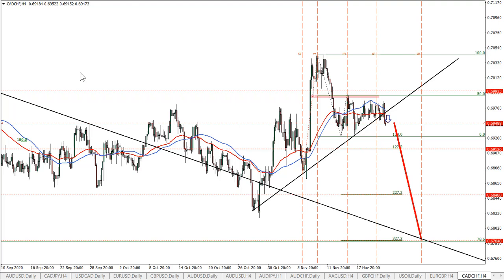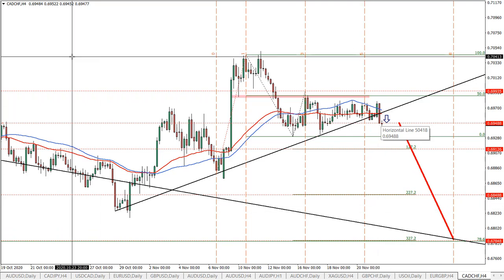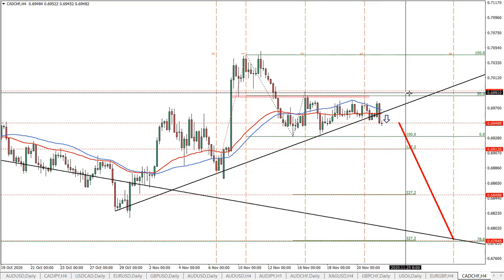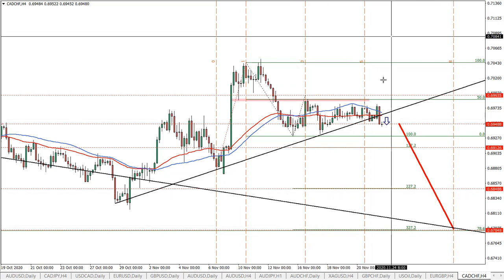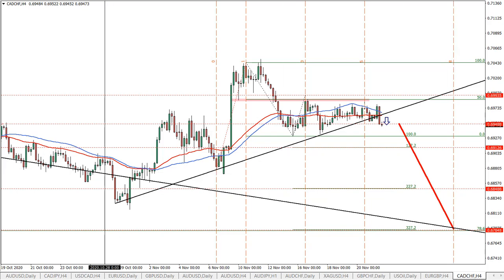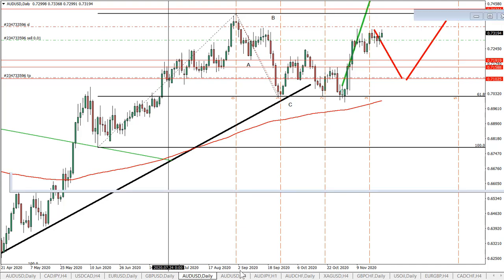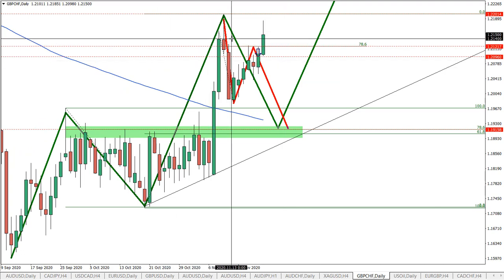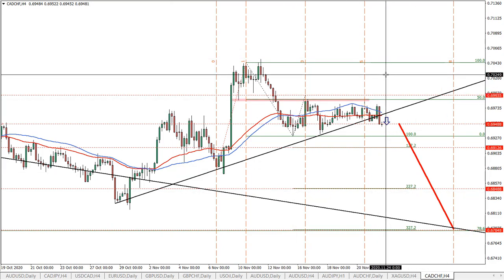CADCHF Analysis | November 23rd 2020